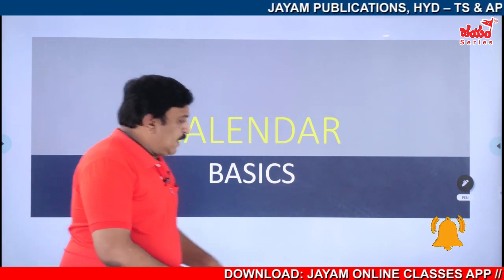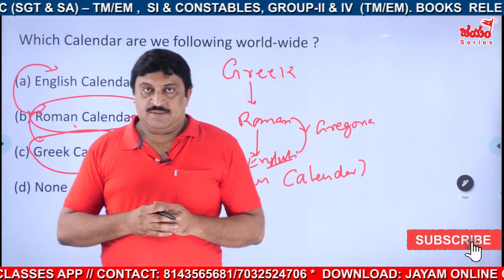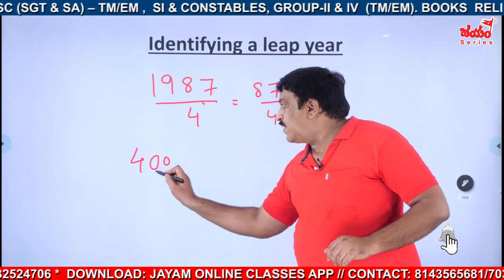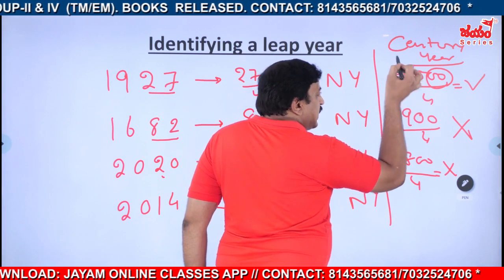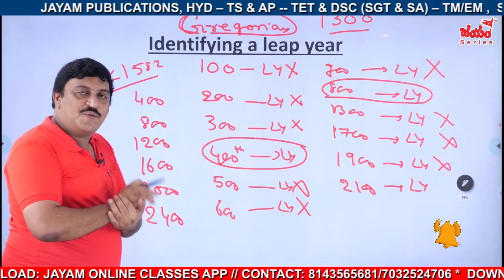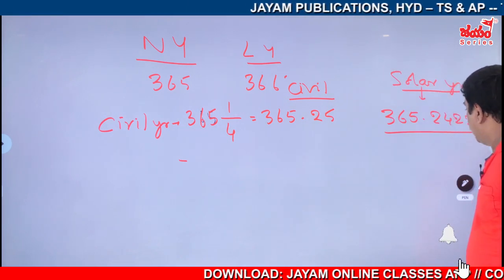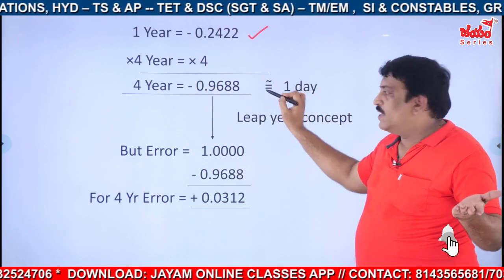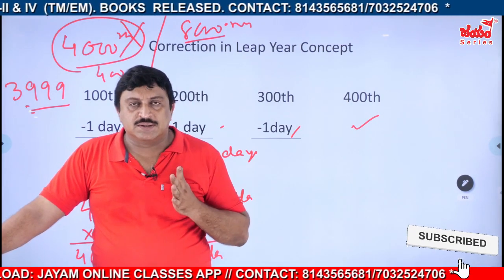1_Kiran Kumar Sir Arithmetic_Calendar_Class 1||Free Classes||SI/CONS/GROUPS/TSPSC/APPSC/RRB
TS & AP -- TET & DSC (SGT & SA) – TM/EM , SI & CONSTABLES, GROUP-II & IV (TM/EM). BOOKS RELEASED. JAYAM PUBLICATIONS, HYD

☑️ జయం పబ్లికేషన్స్ ఆధ్వర్యంలో జయం ఆన్‌లైన్‌ వీడియో క్లాసెస్ యాప్ అందుబాటులోకి వచ్చింది. తెలంగాణ, ఆంధ్రప్రదేశ్ రెండు రాష్ట్రాలకు సంబంధించి టెట్, DSC పేపర్ -I , II ఆన్‌లైన్‌ వీడియో క్లాసెస్ ఇప్పుడు అందుబాటులో ఉన్నాయి. ఇప్పుడే రిజిస్టర్ చేసుకోండి

👉 AP TET - PAPER -2 (Social Studies) & DSC TELUGU MEDIUM

👉 AP TET- PAPER 2 (MATHS & SCIENCE) & DSC TELUGU MEDIUM

👉 TS TET- PAPER 2 (MATHS & SCIENCE) & DSC TELUGU MEDIUM

👉 TS TET - PAPER -2 (Social Studies) & DSC TELUGU MEDIUM

👉 Indian Polity Classes in Telugu | TET-Paper-I & II, DSC-SGT & SA For TS & AP

👉 Biology Online Classes for AP, TS TET and SGT, SA